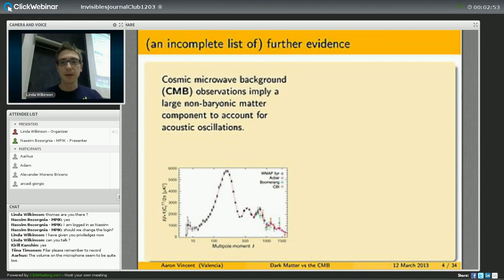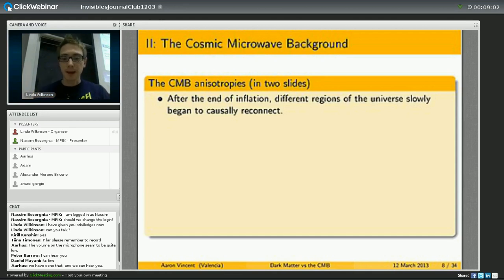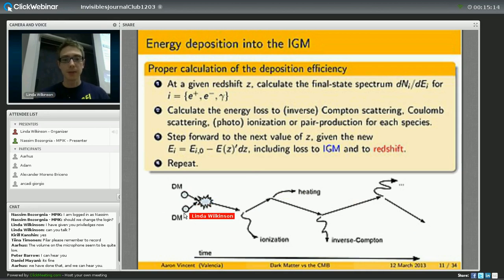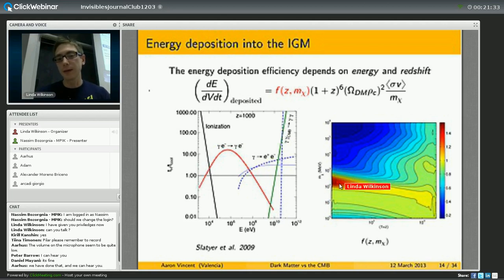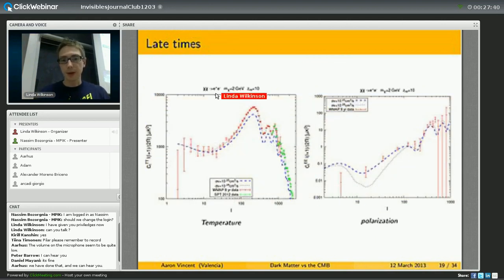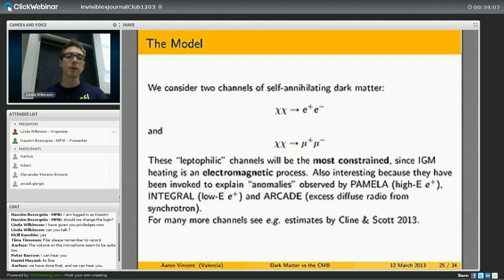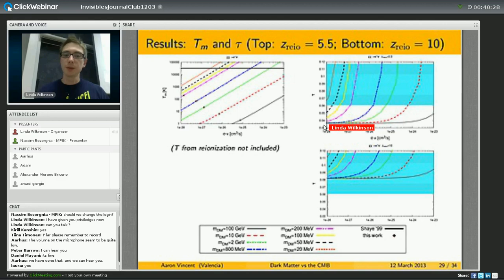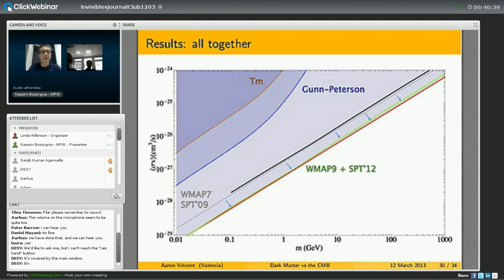Constraining Annihilating Dark Matter with the Cosmic Microwave Background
Presenter: Aaron Vincent (U Valencia)

Chair: Thomas Schwetz (MPI Heidelberg)

Abstract:I will provide a brief introduction to annihilating dark matter and the CMB, and show what effects one can have on the other. Building upon this, I will discuss recent results in which we used the newly-released WMAP9 and South Pole Telescope (SPT) data to update constraints on the thermally-averaged annihilation cross-section of DM into standard model particles. Using a realistic energy deposition model, I will show the effect of DM annihilation on CMB photons at recombination as well as during the epoch of reionization, when halo formation can enhance the DM contribution. I will discuss further constraints, including the Gunn-Peterson optical depth measurements, and the late-time matter temperature measurements from Lyman-alpha observations. This is based on work with Laura Lopez-Honorez, Olga Mena and Sergio Palomares-Ruiz.